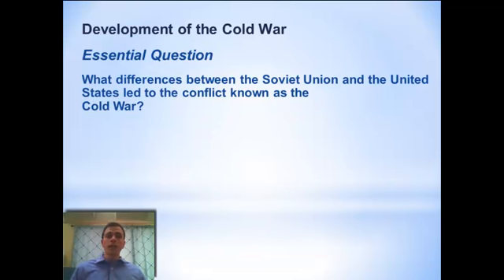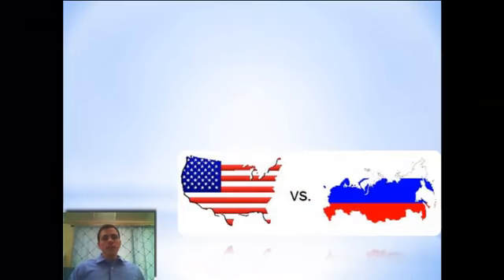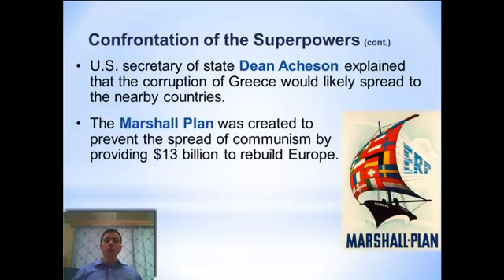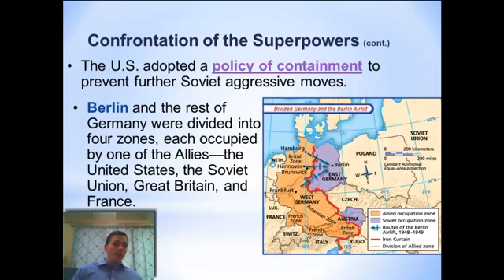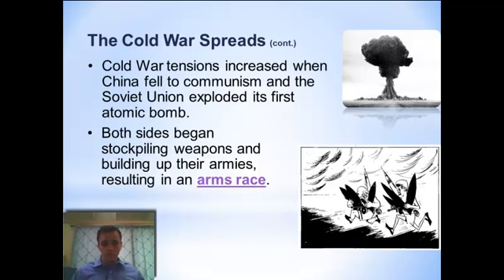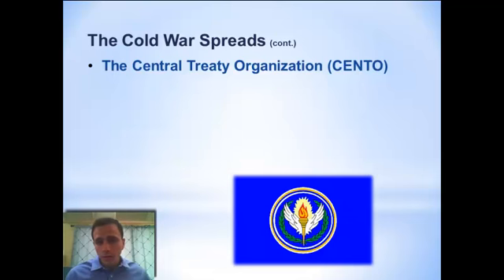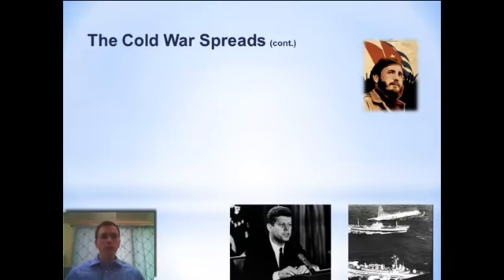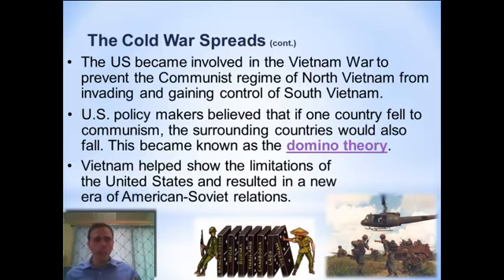The Cold War Era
Mr. Driscoll's screencast for Putnam High School students (Putnam, CT)